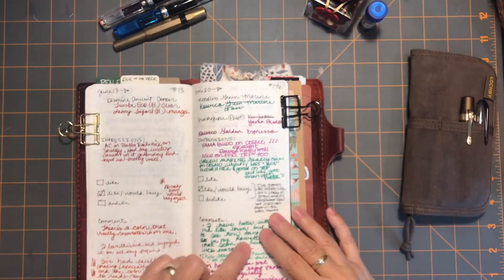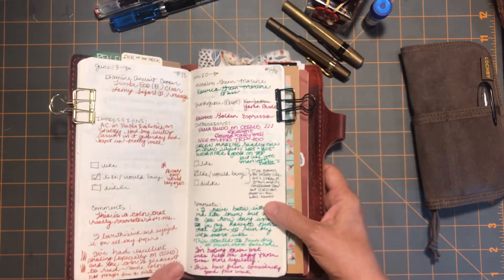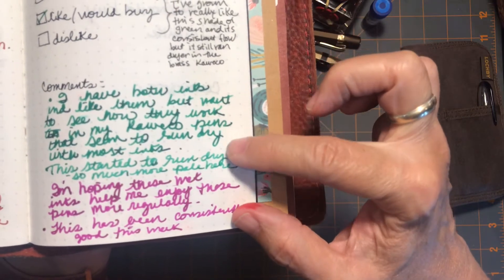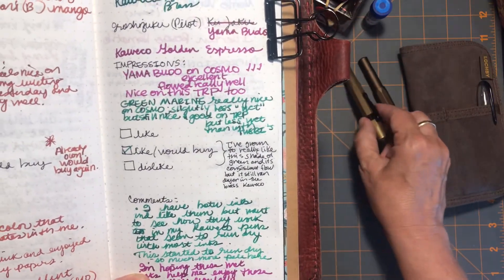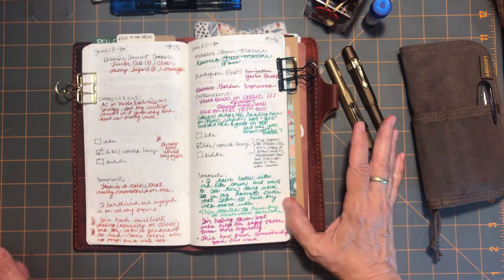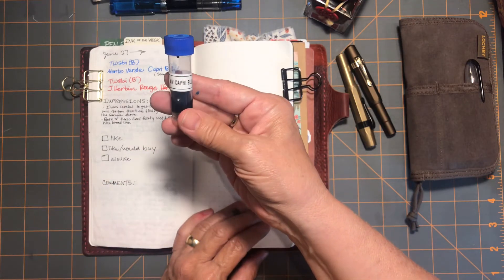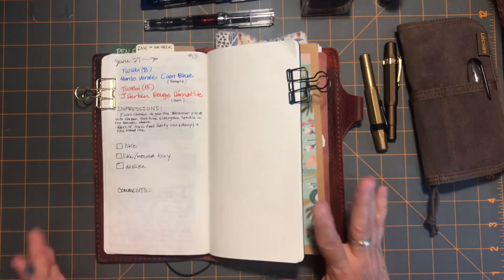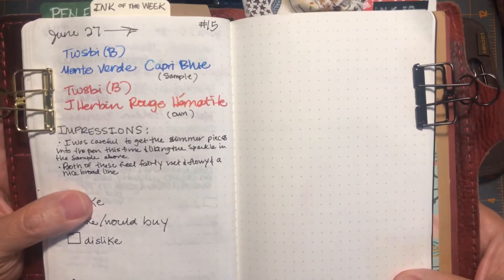Ink of the Week #15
My two inks this week will have a patriotic color theme!  These are not colors I generally choose to write with so it will be interesting to see how it goes. ❤️🇺🇸💙